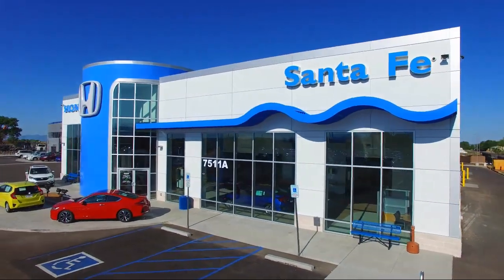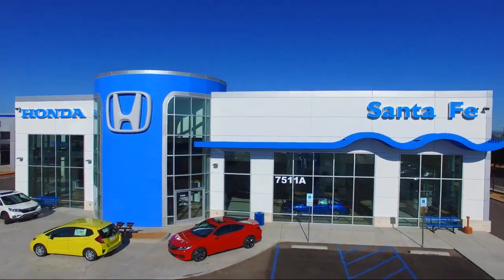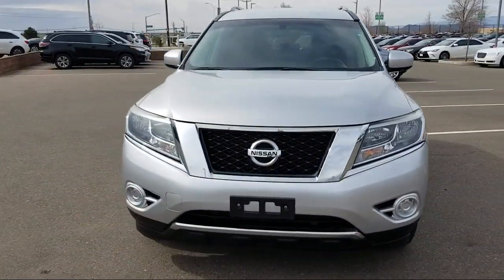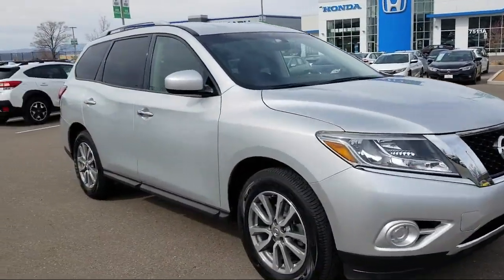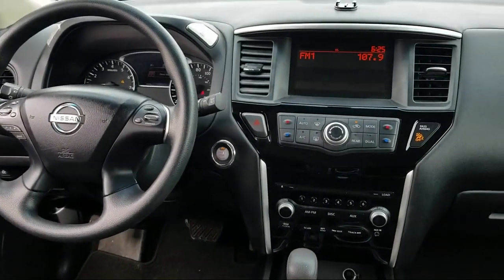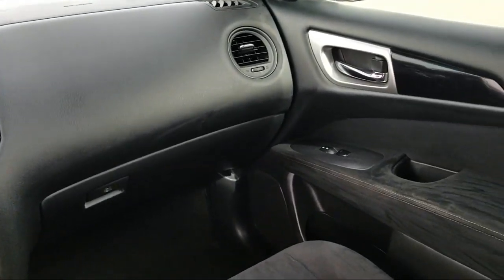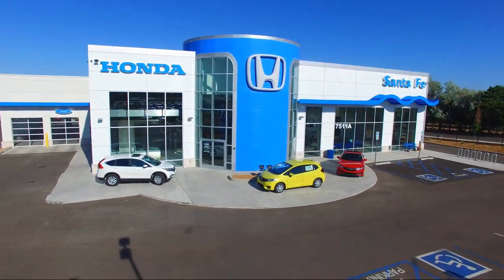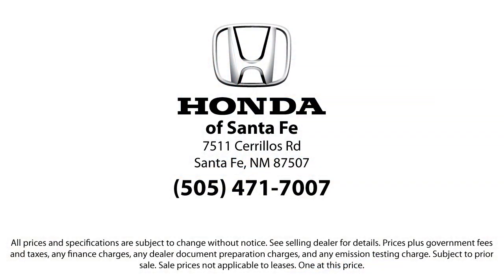2016 Nissan PATHFINDER Sport Utility Santa Fe New Mexico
2016 Nissan PATHFINDER Sport Utility Stock Number: P7889 Vin:5N1AR2MN4GC628210.